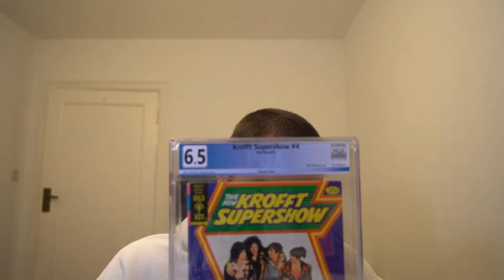REVIEWING PGX COMIC BOOK GRADING - EXPERIMENT #2 RESULTS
Very dissapointed with this submission.

Follow me on inst: @comicdose_yt